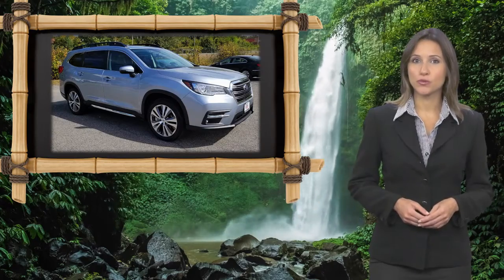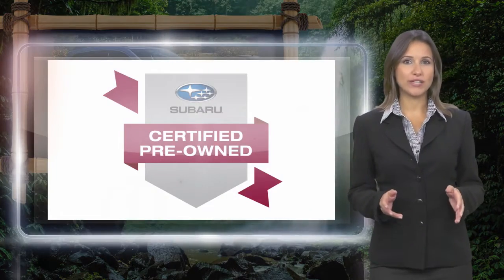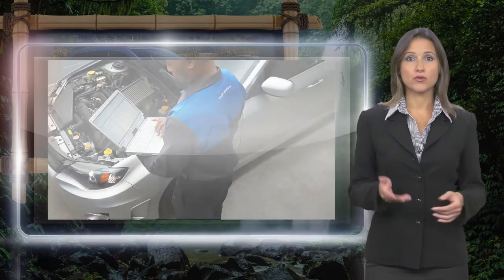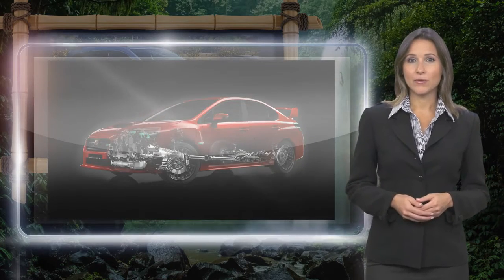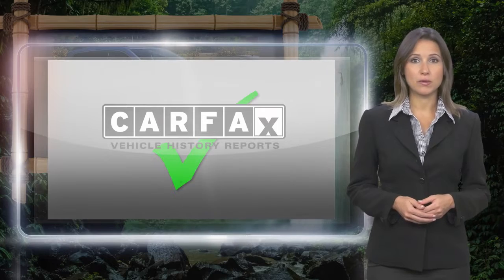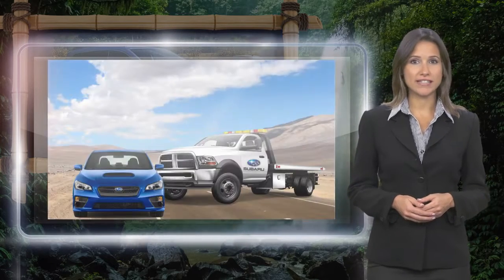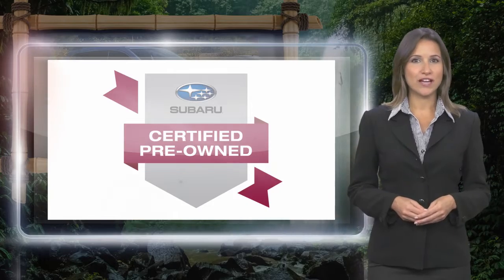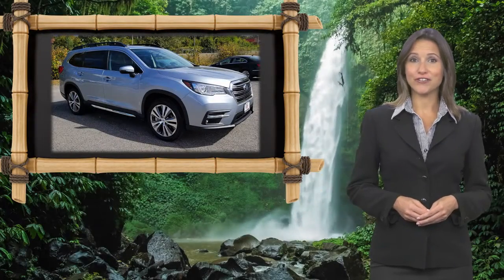Certified 2022 Subaru Ascent Limited, Waldorf, MD R8615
Ourisman Volkswagen and Subaru of Waldorf

2022 Subaru Ascent Limited Ice Silver Metallic. AWD, PANORAMIC SUNROOF W/ RETRACTABLE SUN SHADE, NAVIGATION, HARMAN KARDON PREMIUM 14 SPEAKER AUDIO SYSTEM, 7-PASSENGER SEATING W/ 2ND ROW CAPTAIN'S CHAIRS, SUN SHADE-3RD ROW, POWER REAR GATE, BLIND SPOT DETECTION W/ REAR CROSS TRAFFIC ALERT, REAR VISION CAMERA, BLUETOOTH. Maryland State Inspected & Subaru Certified with over 120 point inspection performed by a Subaru Technician. CARFAX One-Owner.Clean CARFAX. Certified.Subaru Certified Pre-Owned Details:* Vehicle History* Powertrain Limited Warranty: 84 Month/100,000 Mile (whichever comes first) from original in-service date* Roadside Assistance* SiriusXM 3-Month trial subscription, $500 Owner Loyalty coupon & 1 year trial subscription to STARLINK* Transferable Warranty* Warranty Deductible: $0* 152 Point Inspection20/26 City/Highway MPG

[RLVID:1651:af9ed5de2ed16a55:da4a4d93d63b4cab:1]